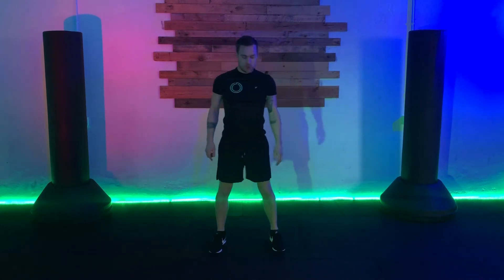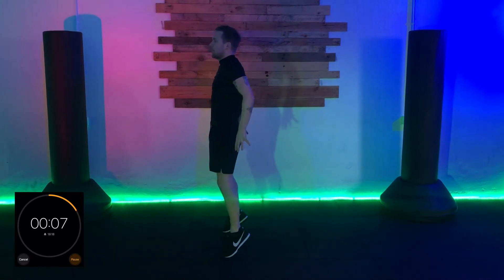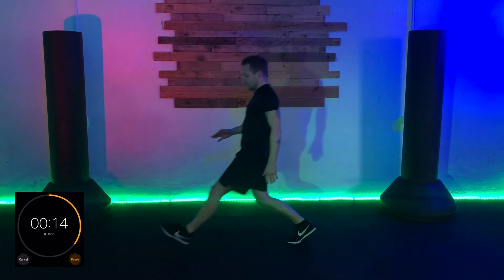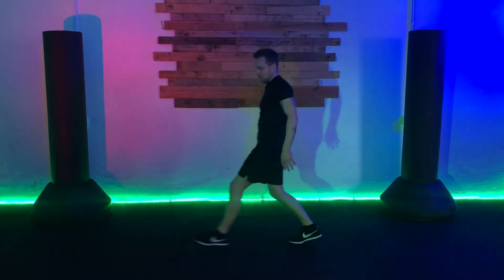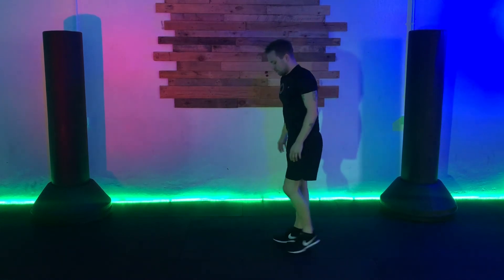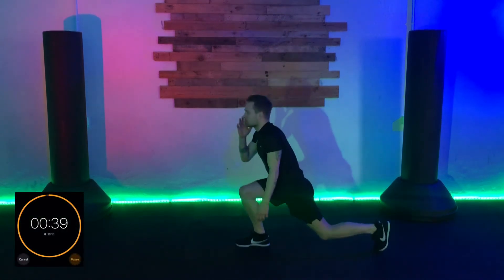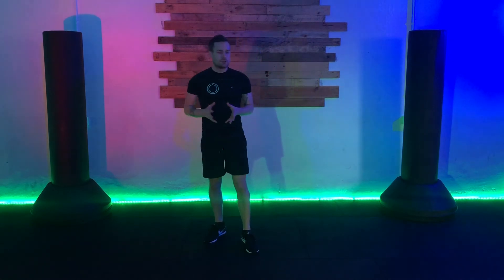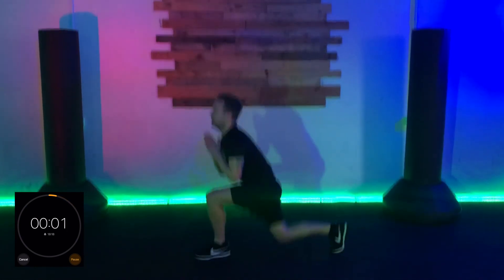Connected Fitness: Plyometrics #2 with Ben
Instructional fitness video presented by Connected Fitness.
Connected Fitness is a gymnasium and health emporium in Lurgan, Northern Ireland.